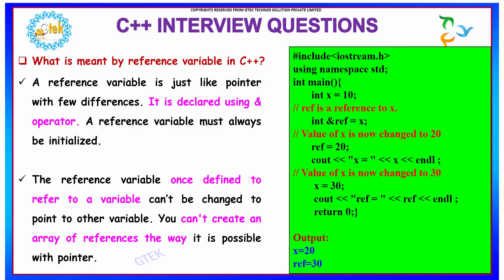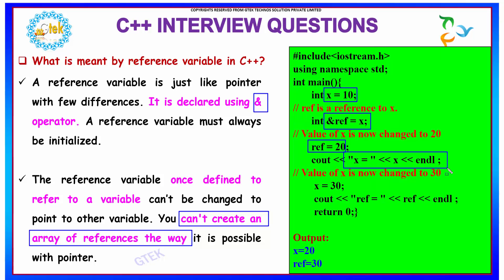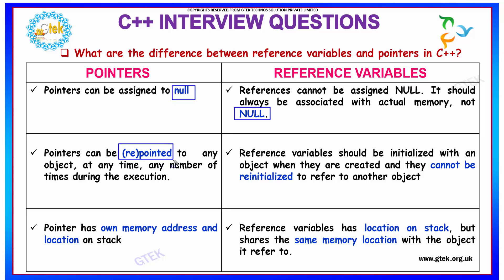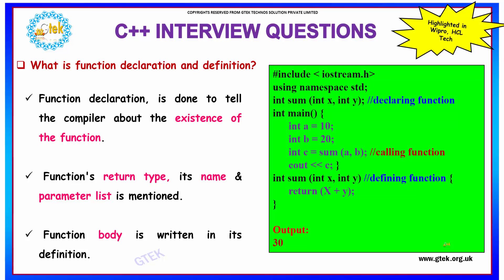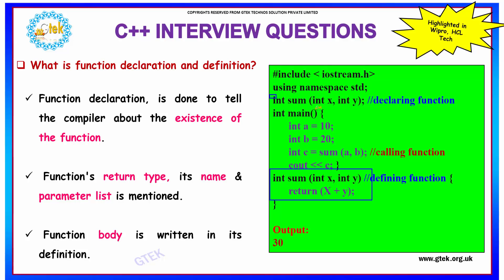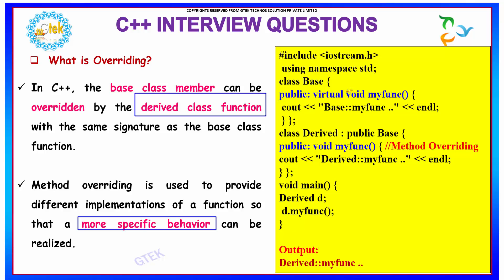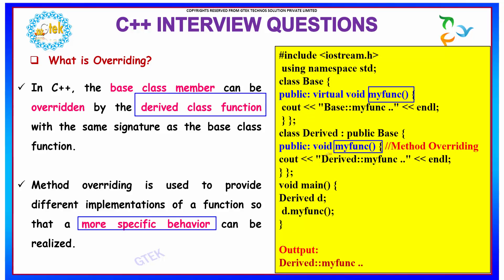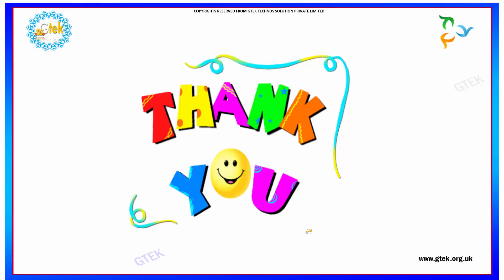Top 40 C++ -3 cse technical interview questions and answers tutorial for fresher experienced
c++ interview questions and answers in hindi
c++ programming interview questions
c++ programming interview questions and answers
c++ interview questions and answers for experienced
c++ interview questions
c and c++ interview questions
interview questions for c++
c c++ interview questions
interview questions on c++
vc++ interview questions
difference between c and c++
difference between c and c++ and java
difference between c and c++ in tamil
difference between c and c++ in telugu
difference between c and c++ in hindi
the difference between c and c++
what is difference between c and c++
basic oops concepts
basic oops concepts with examples
basic oops concepts in java
basic oops concepts in c#
basic oops concepts in hindi
basic oops concept
c++ oops basic concept
basic concept of oops
reference variable in java,
reference variable in php,
reference variable in c++ pdf,
reference variable in c++ with example,
reference variable in c++ class,
reference variable in python,
reference variable and object in java,
reference variable in php with example,
reference variable vs object in java,
reference variable in javascript,
reference variable,
reference variable c++,
reference variable and its use in c++,
reference variable and pointer variable in c++,
reference variable abap,
reference variable array c++,
reference variable as class member,
reference variable angular 2,
reference variable and instance variable,
reference variable abstract class,
reference variable angularjs,
a reference variable is an object,
a reference variable java,
reference a variable in javascript,
reference a variable in another class java,
reference a variable in vba,
reference a variable in html,
reference a variable in matlab,
reference a variable in python,
reference a variable in xsl,
reference a variable in sas,
reference variable bash,
reference variable batch file,
reference variable by string,
reference bash variable in awk
variable referenced before assignment
javascript reference variable by string
php reference variable by string,
r reference variable by string,
give difference between a reference variable and pointer variable in c++,
difference between reference variable and pointer in c++,
what is the difference between pointer and reference variable in c++,
difference between reference variable and pointer variable in c++
difference between declaration and definition of a function in c
difference between function declaration and definition
difference between function declaration and definition in java
diff between function declaration and definition in c
what is overriding of aorta
what is overriding commission
what is overriding method in java
what is overriding in php
method overriding and method overloading in java
method overriding and method overloading in c#
method overriding and method overloading in php
method overriding and method overloading differences
difference between method overriding and method overloading in c#
compare method overriding and method overloading
method overriding and method overloading in java javatpoint